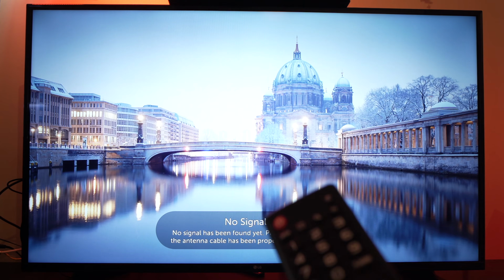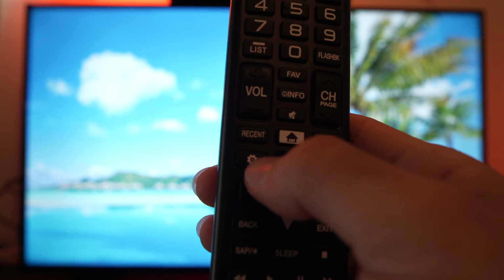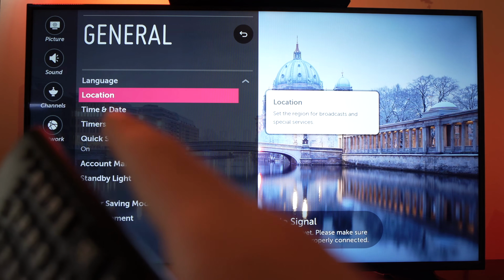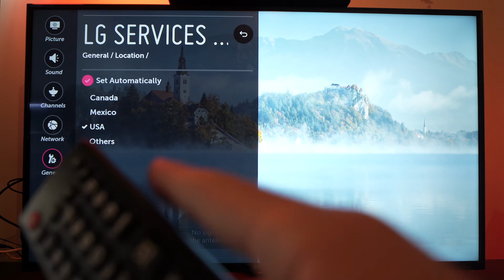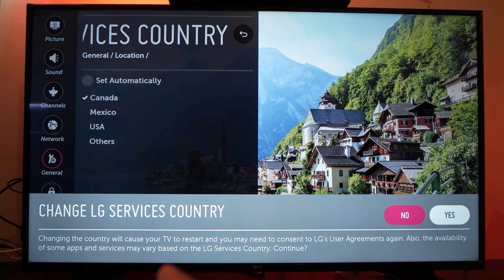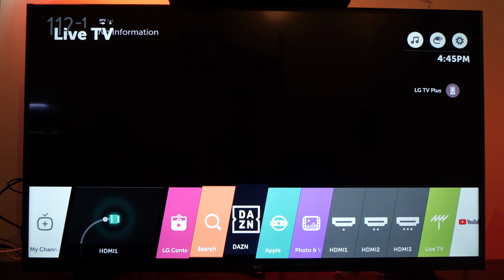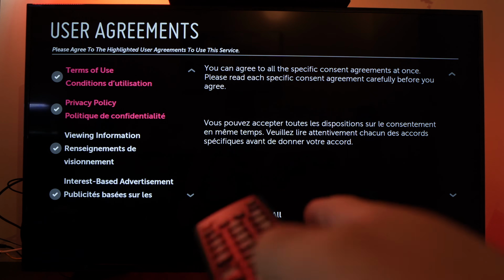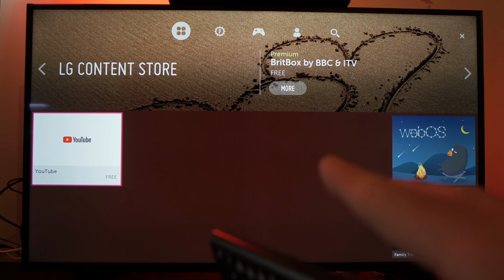LG Smart TV How To Change the Region & Country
I will show you how to change the region and country of your LG smart tv so you can download and install more apps that you don't normally have acess to. By changing the location you will be able to enjoy your tv even more.